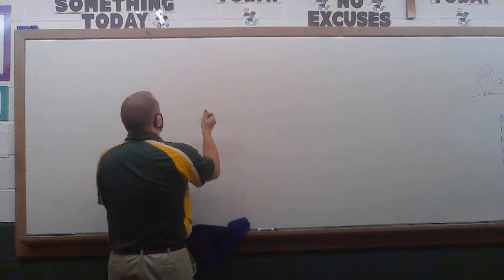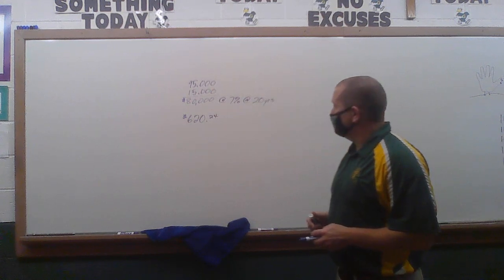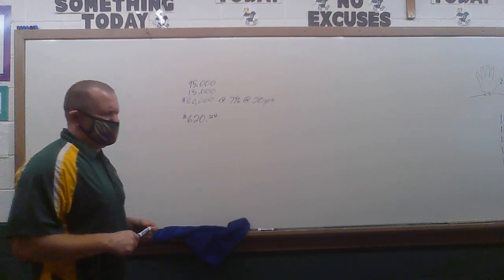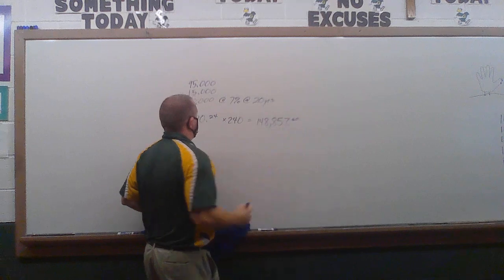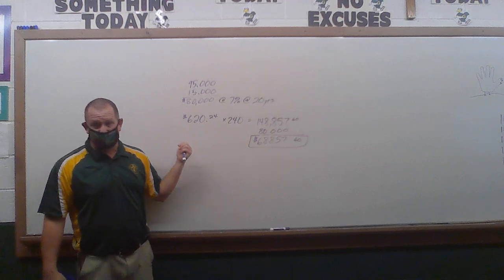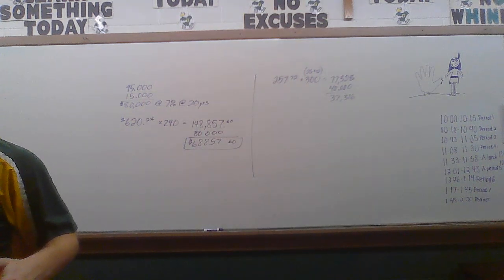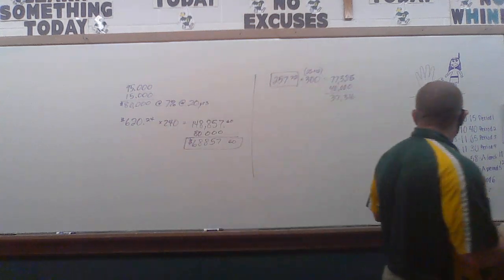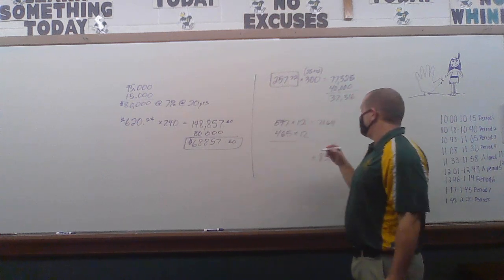Bus Math 6 1 cont